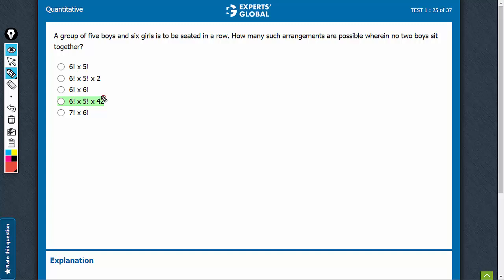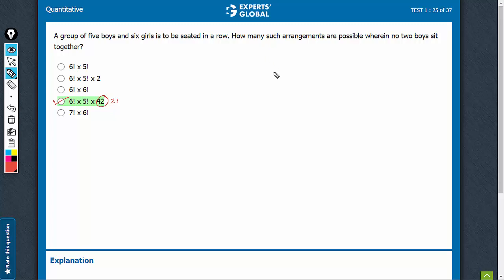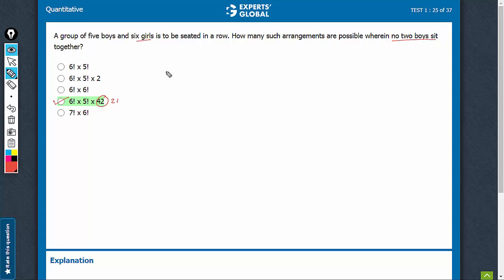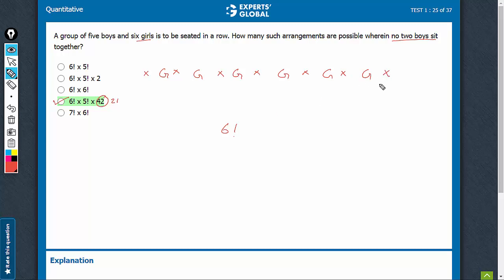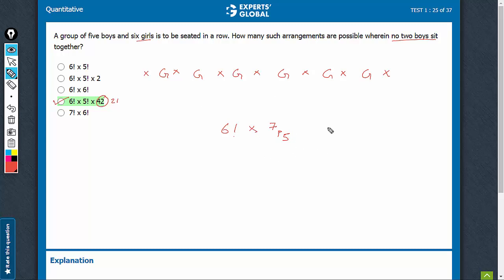A group of five boys and six girls is to be seated in a row. | 7176 | Experts' Global GMAT Prep